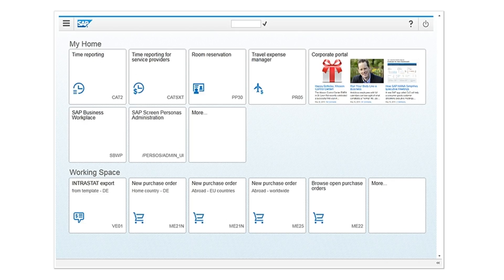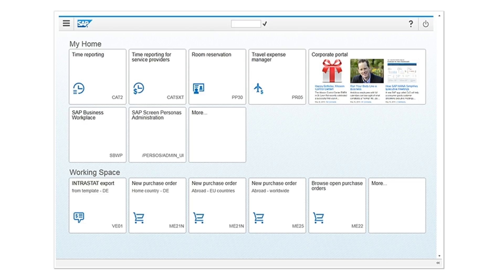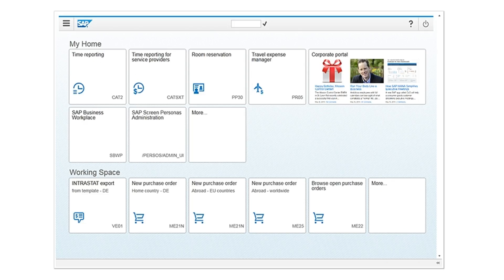SAP Personas | SAPNotes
Thanks! 😊